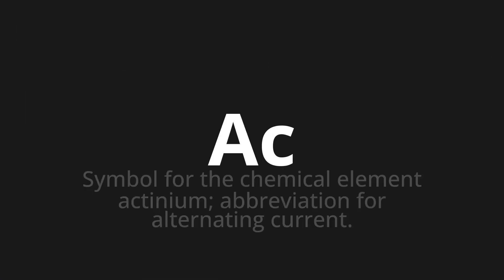How to pronounce Ac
Master the Pronunciation of 'Ac' - which means : Symbol for the chemical element actinium; abbreviation for alternating current. 📝 with @PPrononciation 🎓🗣️ - [Your Guide to English]

Learn to pronounce 'Ac' perfectly in English with our easy and engaging tutorial by @PPrononciation! 📖📽️ In this comprehensive video, we provide you with native speaker examples 🗣️👂 and phonetic breakdowns 🎵 to ensure you get the pronunciation just right.

How to say Ac in English